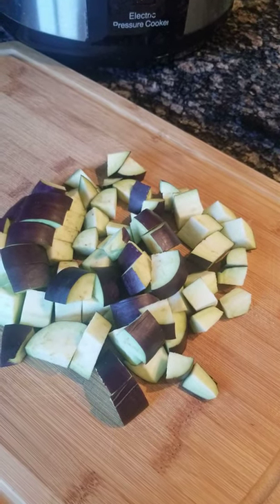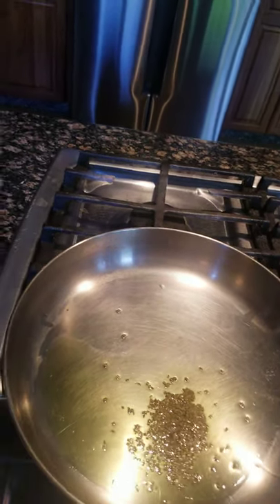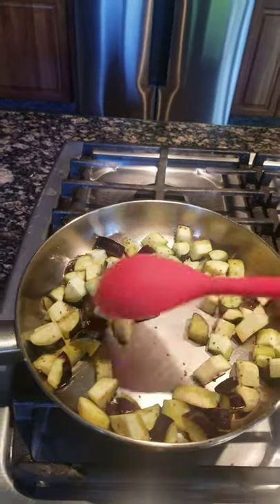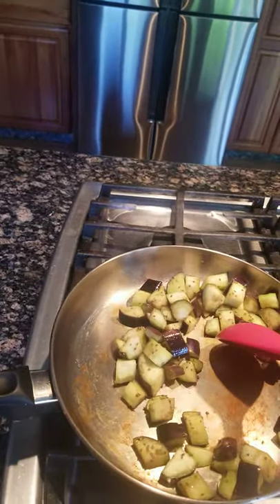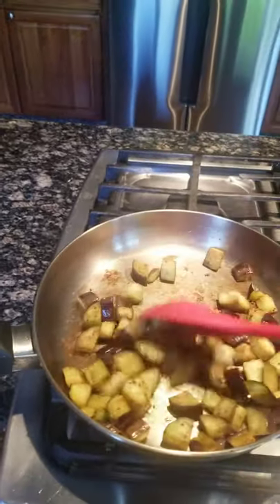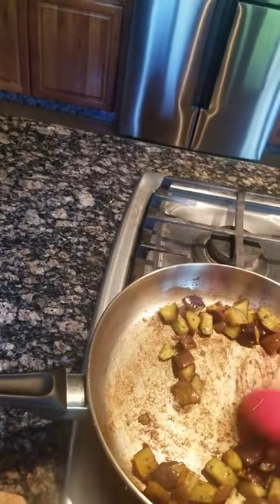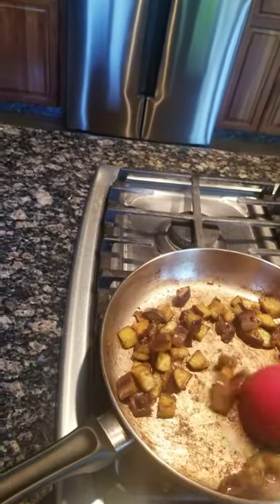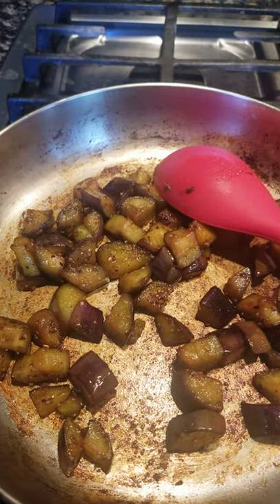Khatta Meetha Baingan (Sweet and sour egg plant )